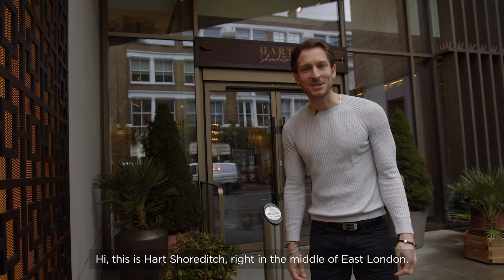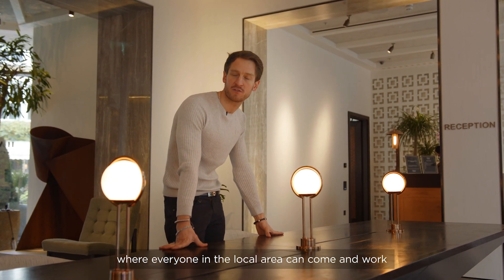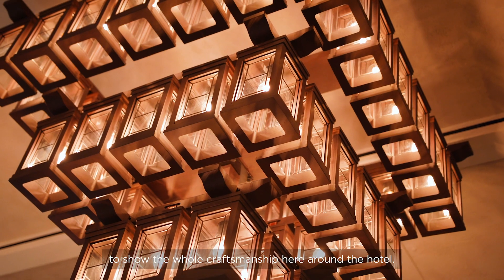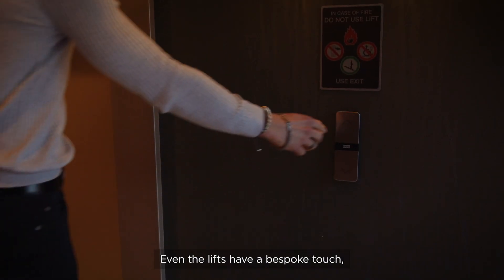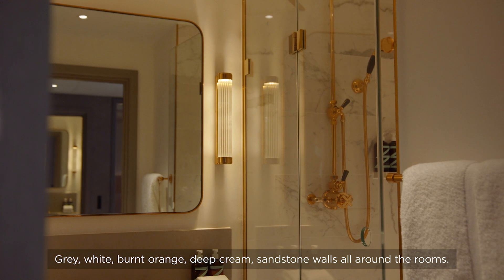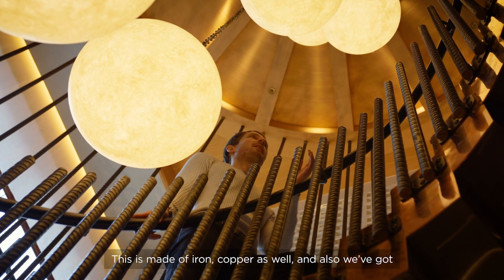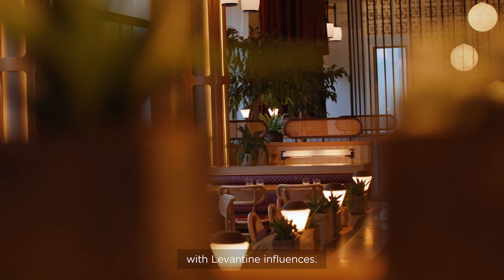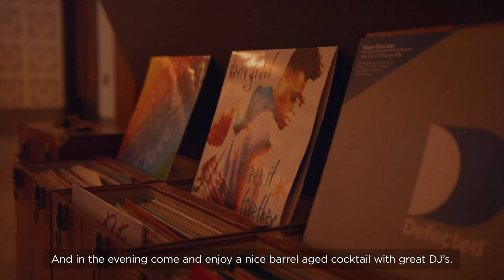Hart Shoreditch • Behind the Scenes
Discover the hotel history and interior design